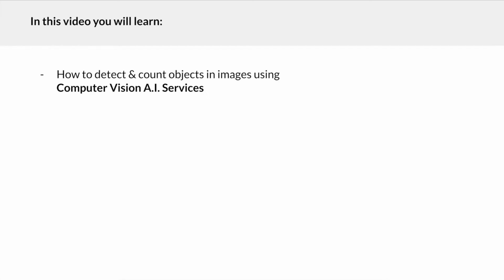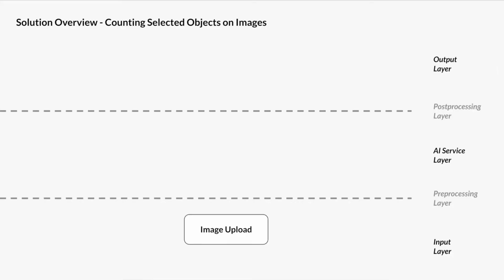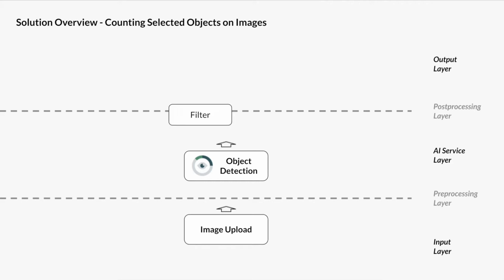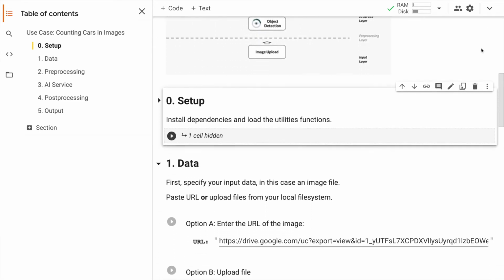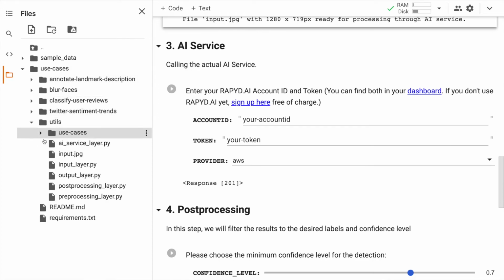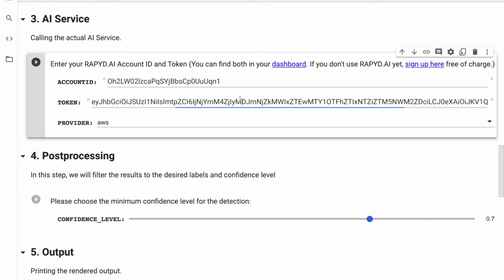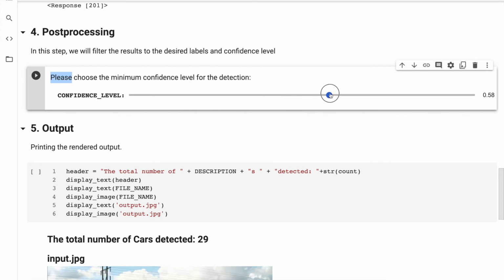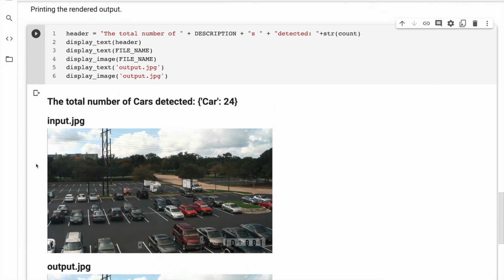Tutorial: Counting Objects in Images (People, Cars, etc) with AI - No ML Knowledge required [Python]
In this tutorial you will learn how to use Computer Vision AI services to detect & count object labels in images, such as people, cars or other entities.

We will use RAPYD.AI to access different cloud AI services for this purpose. No training or ML knowledge required!